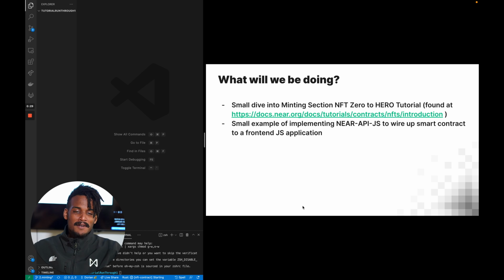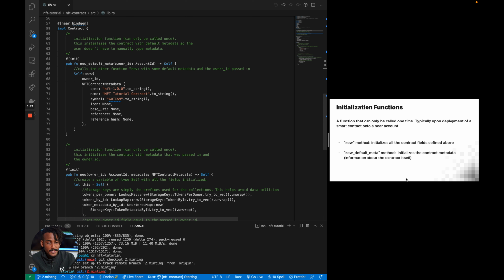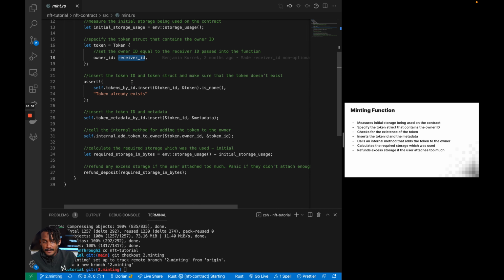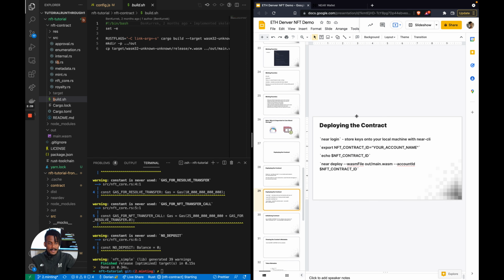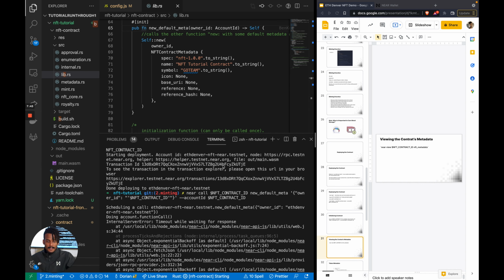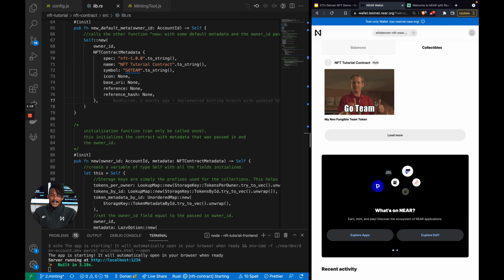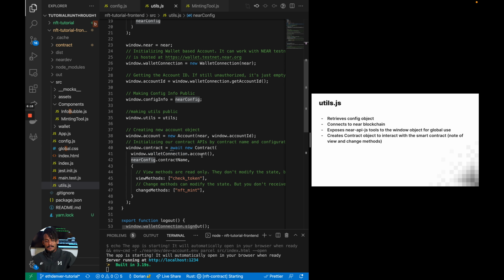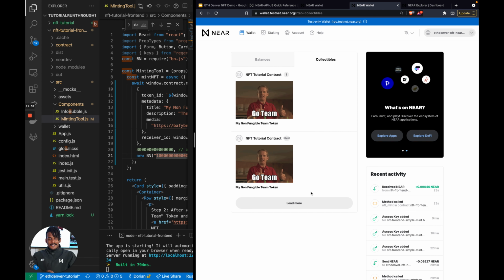How To Create An NFT On NEAR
Met Dorian Crutcher from Dev Rel in the Bounties announcement? Now learn to code with him to start your NEAR journey.

Dorian will teach you the basic structure of an NFT smart contract on NEAR, so that you can mint a simple NFT and have it appear in your testnet NEAR Wallet in no time.